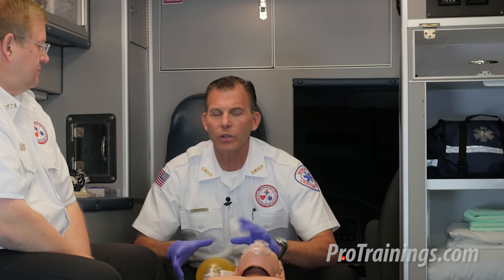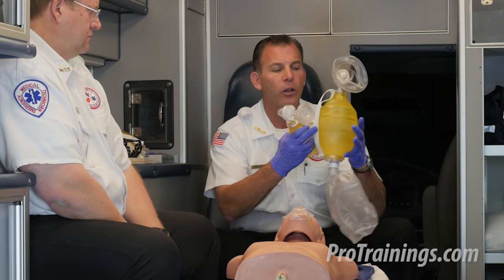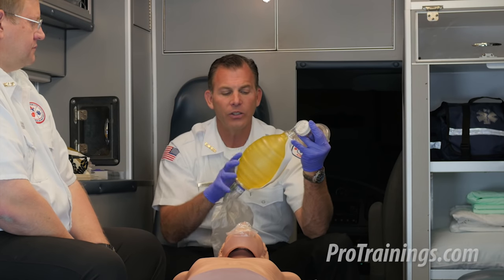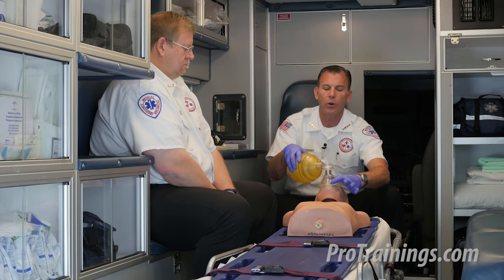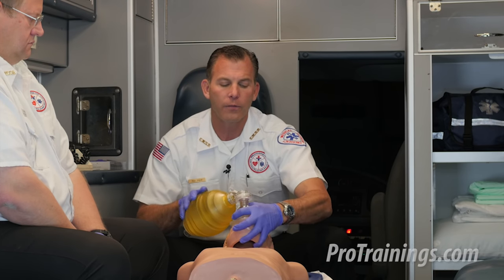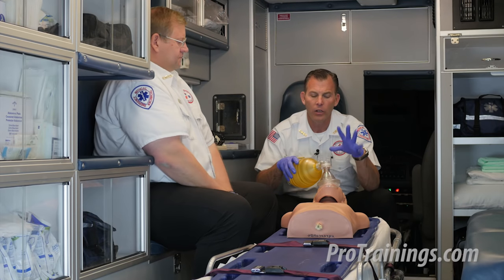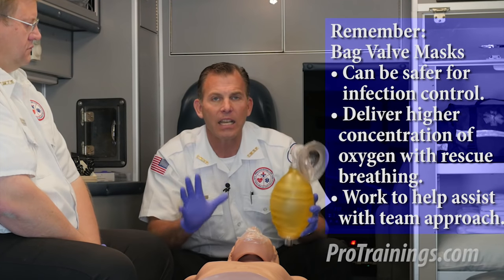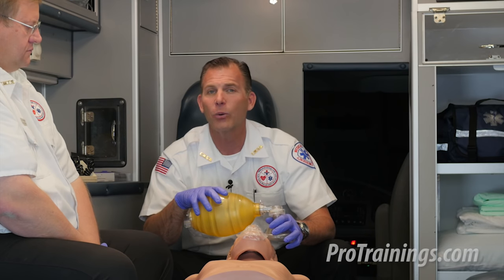Bag Valve Mask